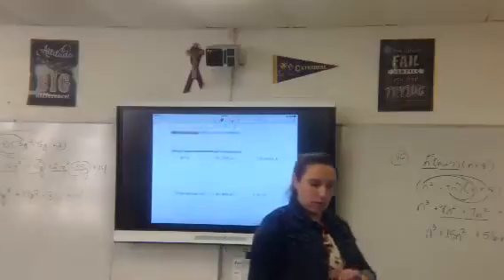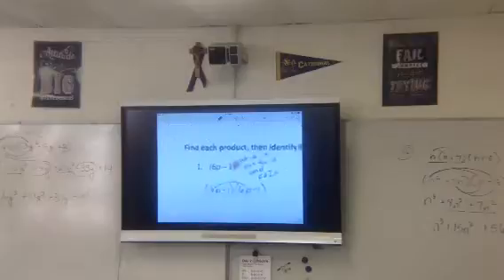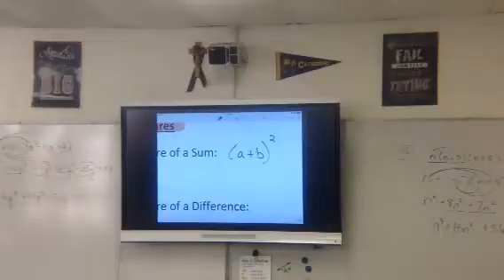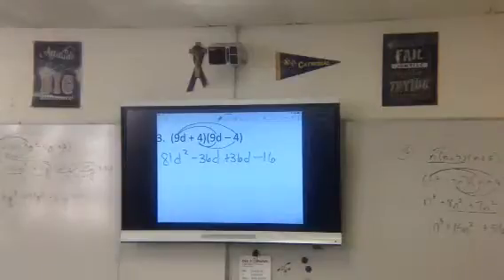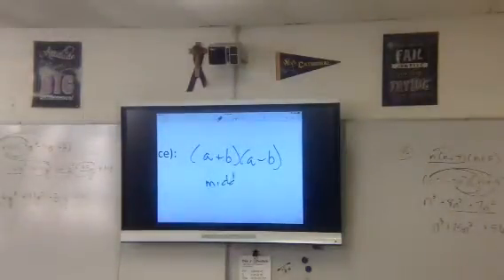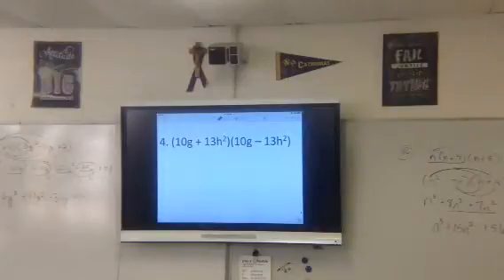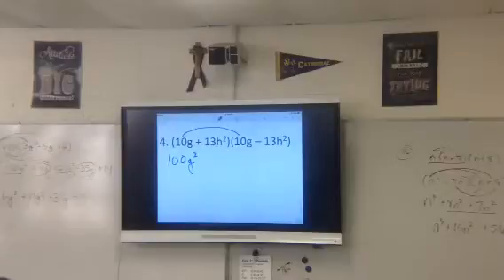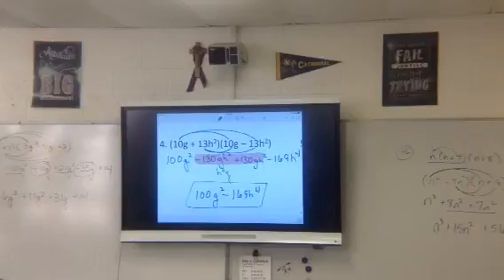Part 1: 8-4 Lecture Notes